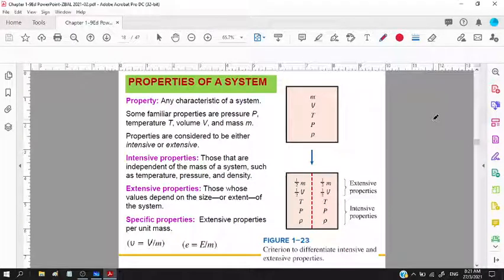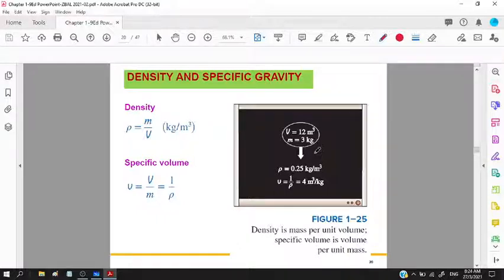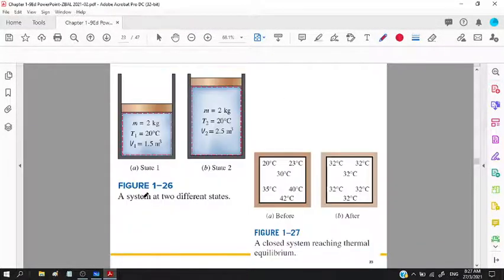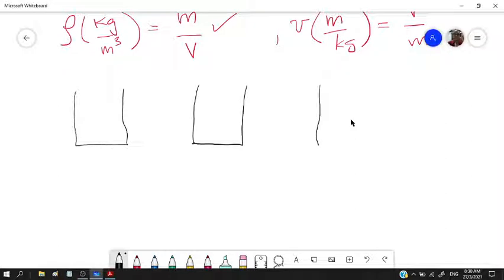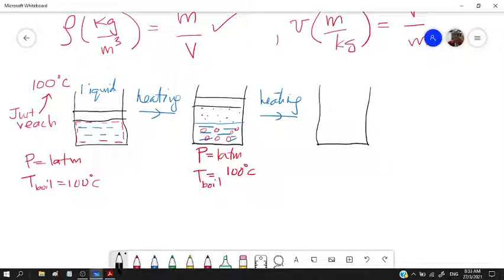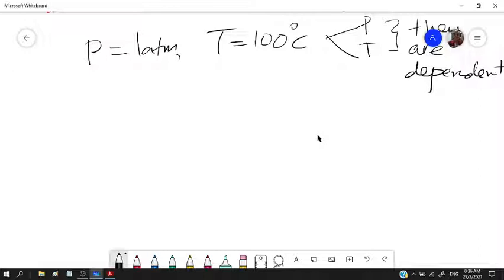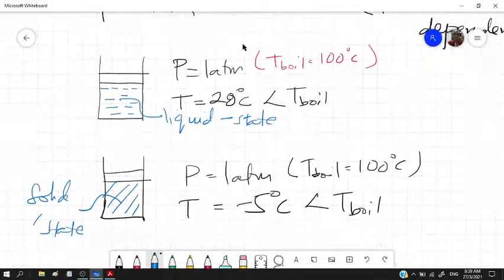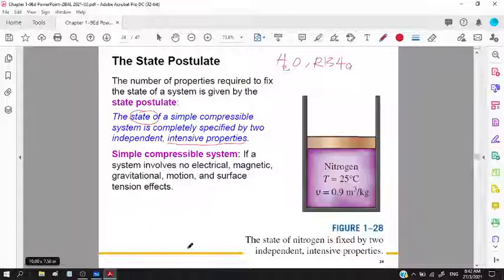2413-Basic Concept Lecture 2